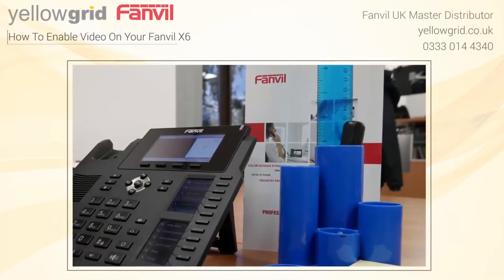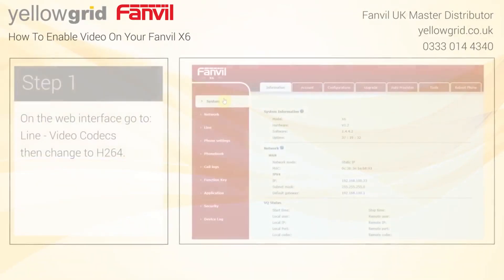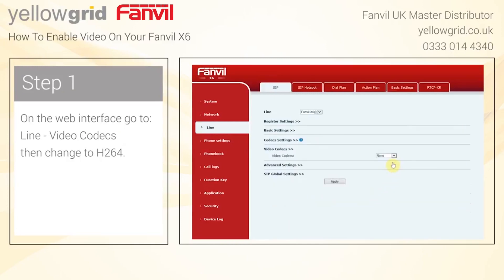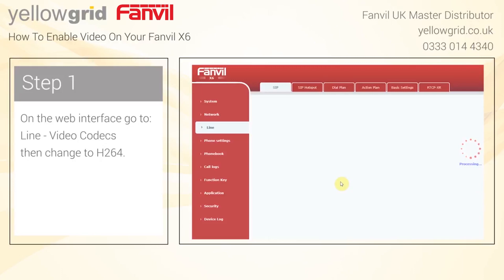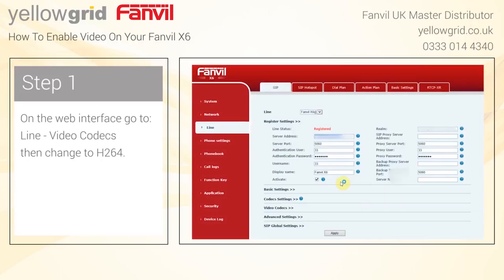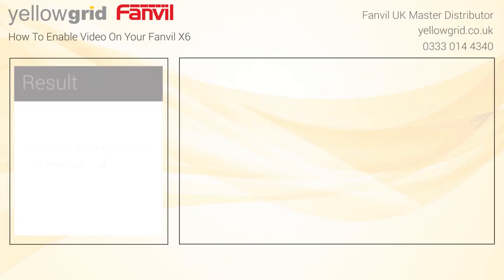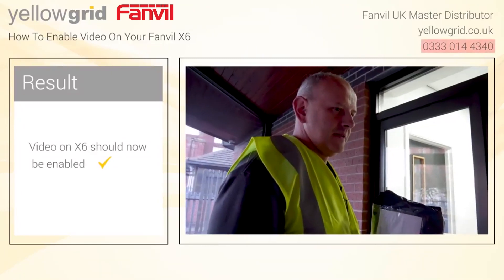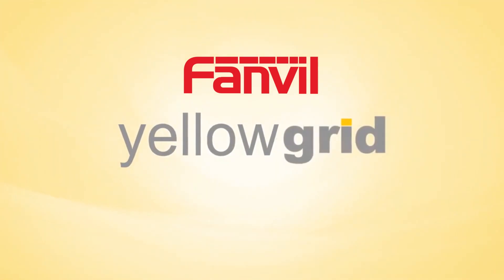How To Enable Video On Your Fanvil X6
This video made by our UK partner yellowgrid will demonstrate how to enable video on your Fanvil X6 handset.

1. Where video codec settings are found on your device.
2. How to change the video codec settings to enable video.